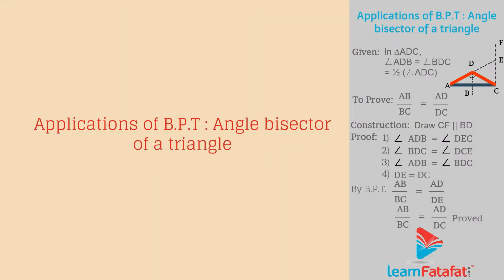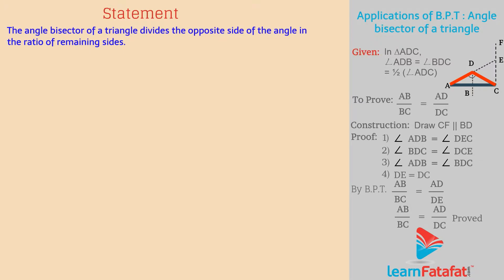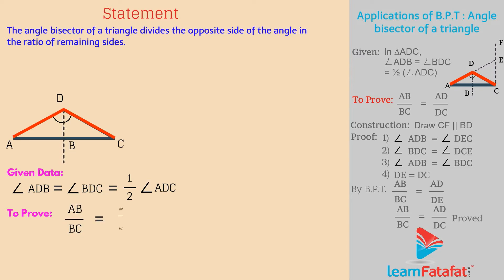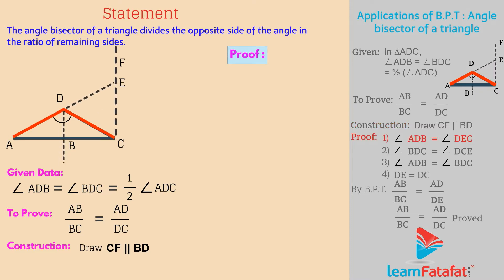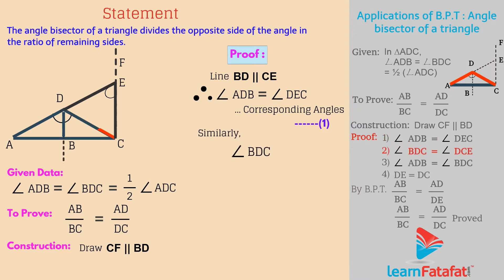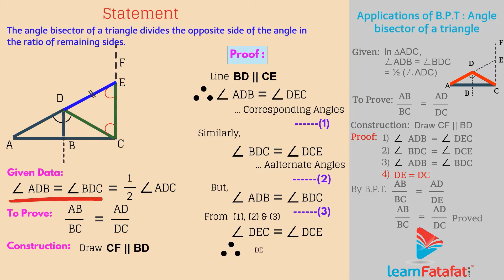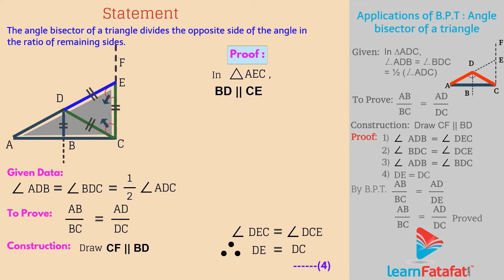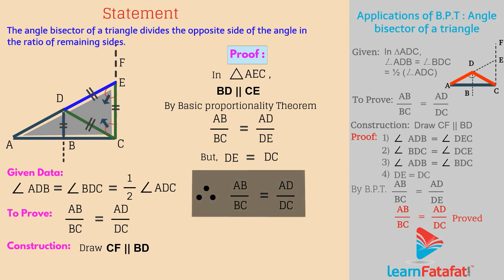Similarity Class 10 Maths SSC | Part 7 Angle Bisector of a Triangle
Topics covered in this 10th Maths video are as follows:
1) Angle Bisector of a Triangle theorem and proof